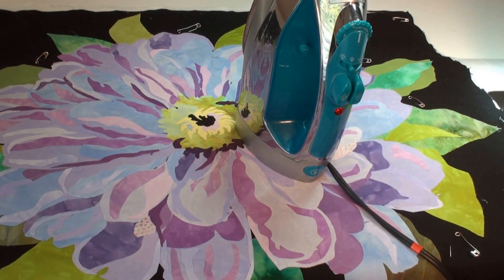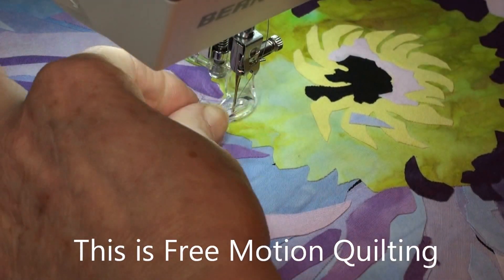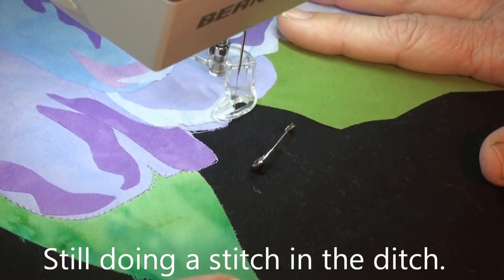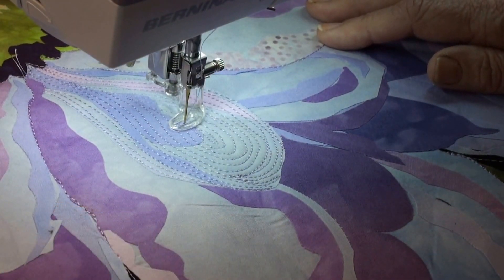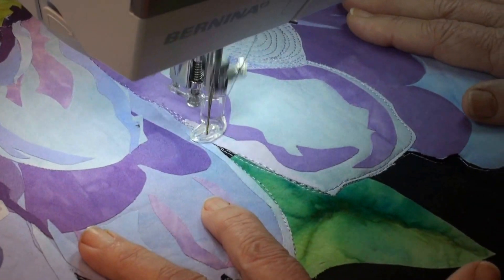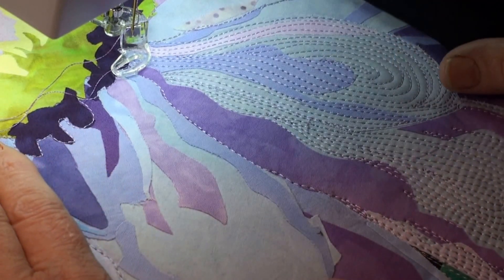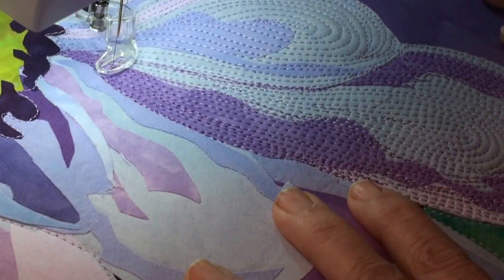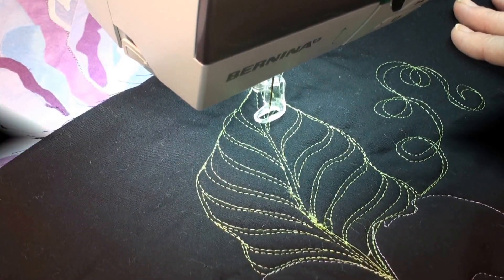Basting my Flower quilts and Thread Painting the Zinnia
How to Renegade Thread Play on Melinda Bula's popular Zinnia pattern.